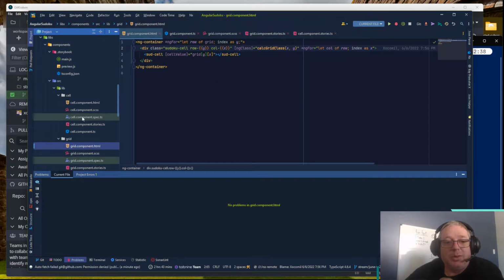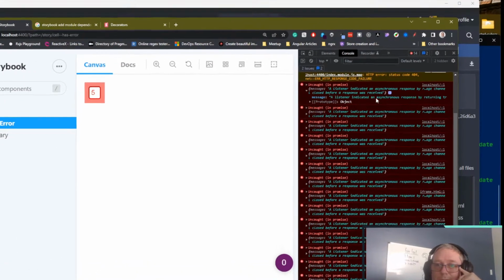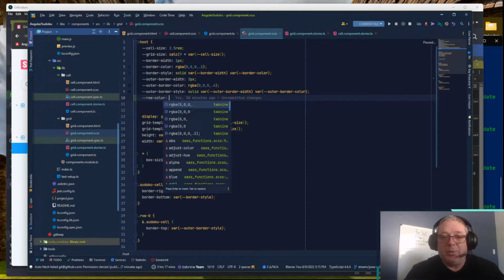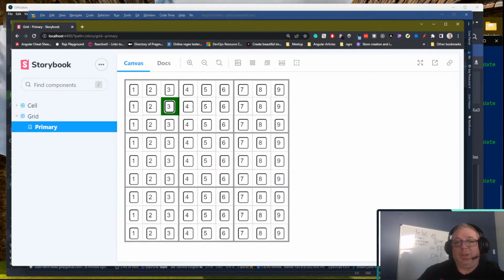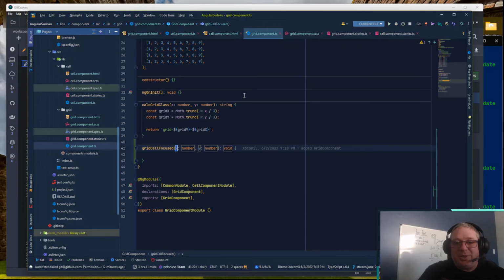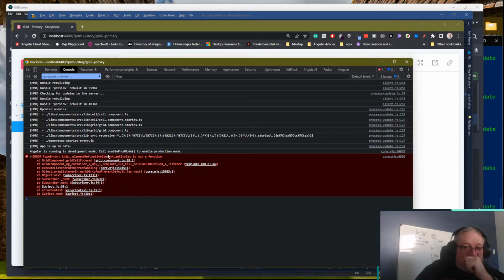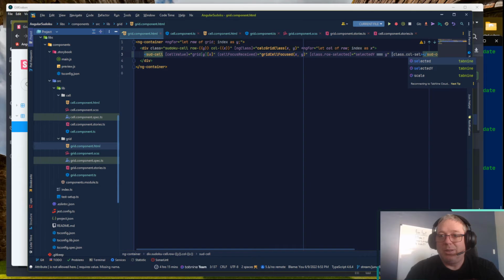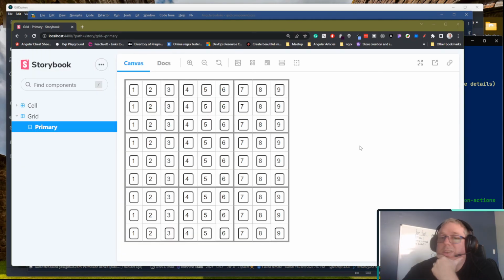Angular Sudoku 5 - Storybook, Modules, CSS and HTML Attributes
We fix issues with our components in Storybook by importing the needed modules. We try multiple ways of highlighting a row in the sudoku grid. Lots of help from the community and discussions on how to accomplish our tasks.